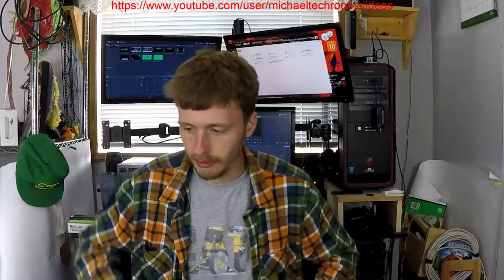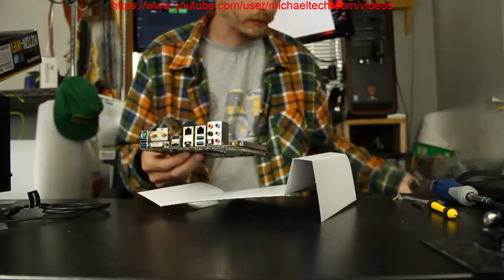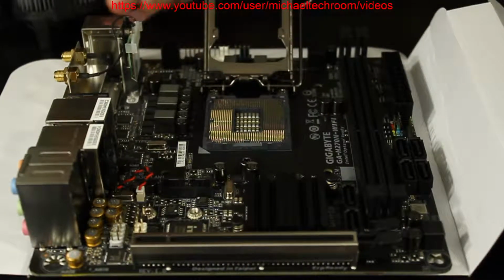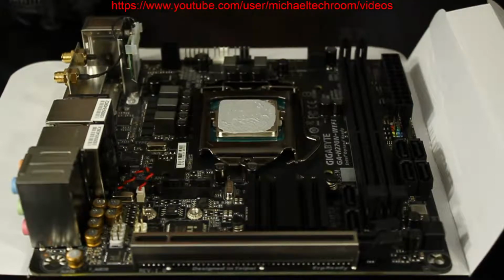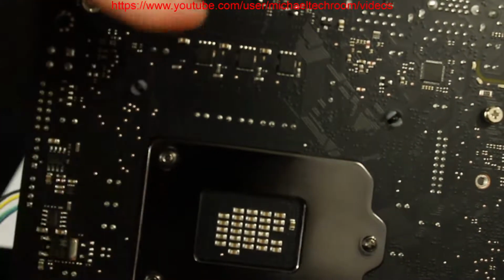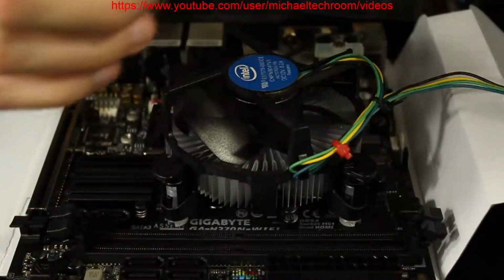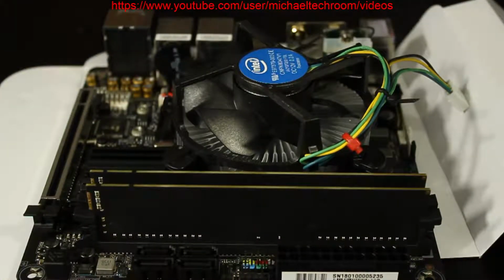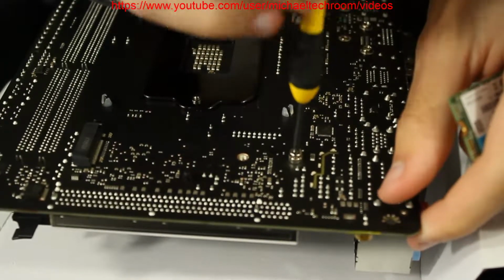Part One Of Replaceing The Mini Itx Motherboard